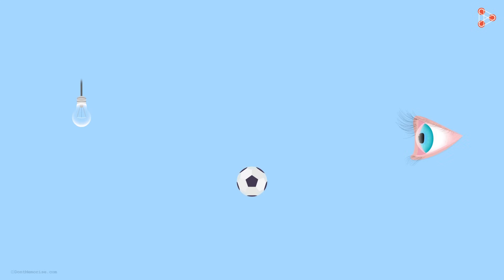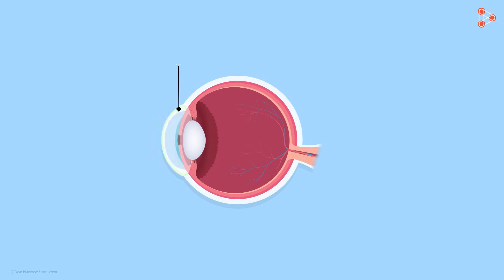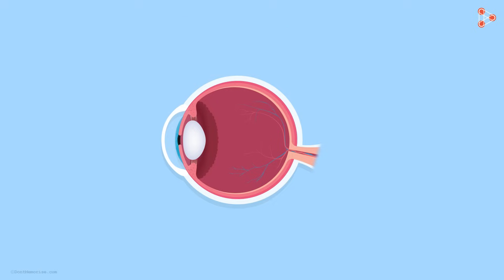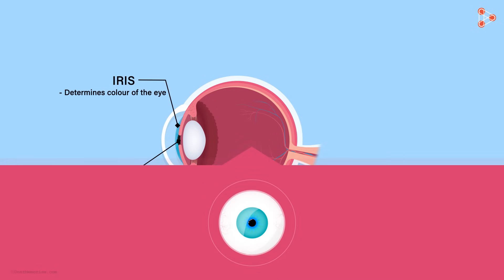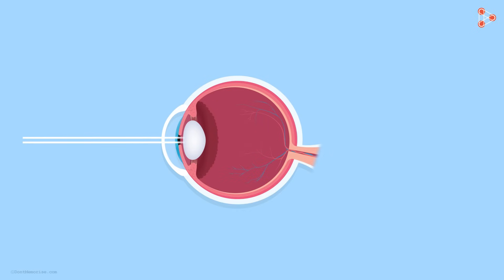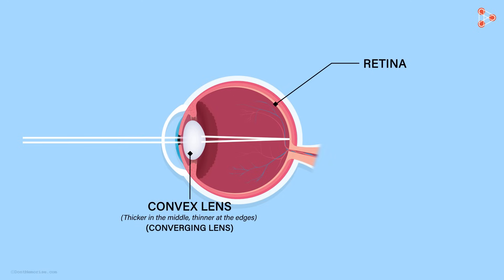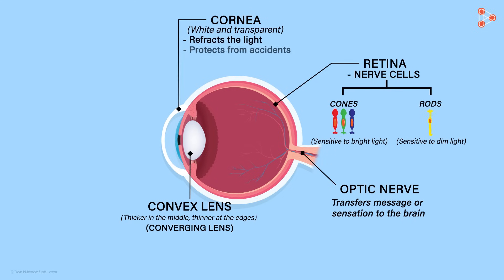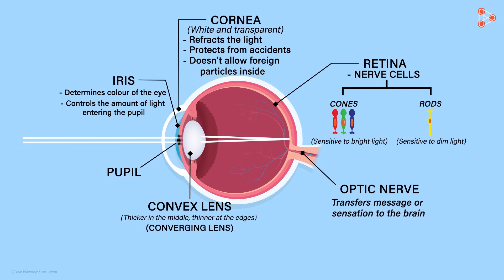Structure of the Human eye | Human eye and the colorful world | Physics | Infinity Learn NEET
What is it that helps us see things around us? Our eyes! What happens inside the human eye when light rays enter it? What does its structure look like? Watch this video to know the answers!

To access all videos related to Human Eye, enroll in our full course now

Infinity Learn brings learning to life through its captivating educational videos. To Know More, visit : h